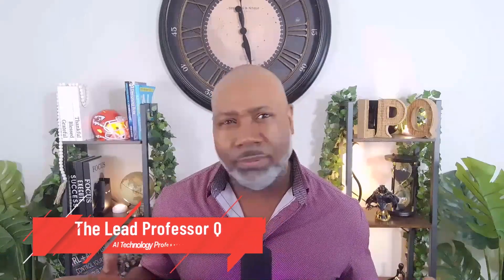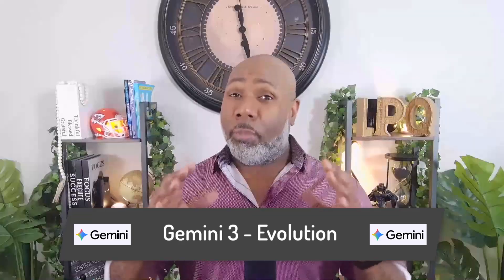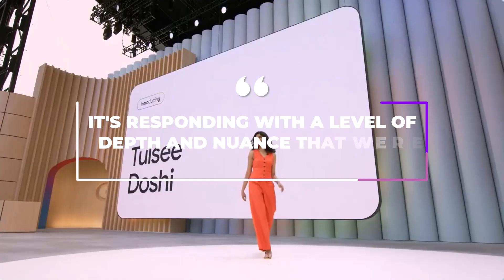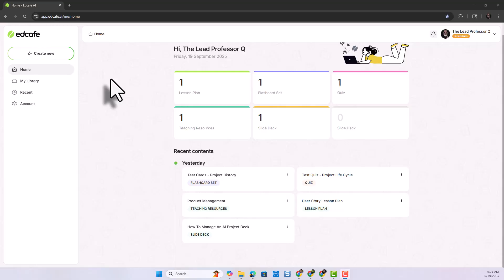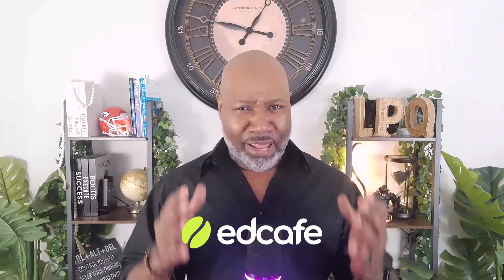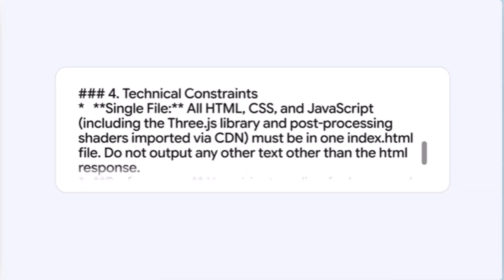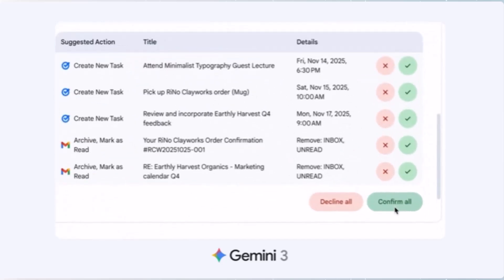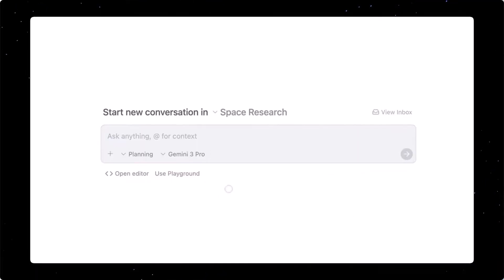Gemini 3 Review: Smarter, Safer, and More Powerful Than Ever!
🚀 Google just dropped Gemini 3, its most advanced AI yet—combining multimodality, agentic coding, and record‑breaking reasoning power. From Deep Think Mode to a 1 million‑token context window, this upgrade is a true paradigm shift for developers, creators, and learners. Join me as we break down how Gemini 3 stacks up against GPT‑5, why it’s the “Batman of AI,” and what it means for the future of AI innovation.

Family...If you are an educator or trainer, your life will get so much easier if you start using Edcafe! 👇🏾

Intro:(0:00)
Evolution: (1:18)
Features & Upgrades: (2:50)
Deep Think Mode: (4:41)
Build Anything: (5:55)
Learn & Plan Anything: (6:39)
Safety & Rollout: (7:34)
Final Analysis: (8:03)